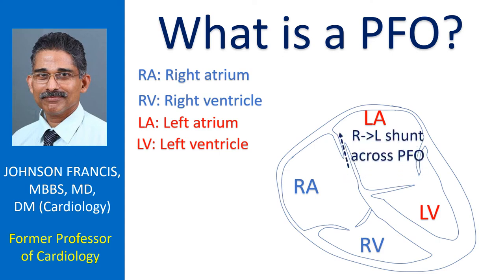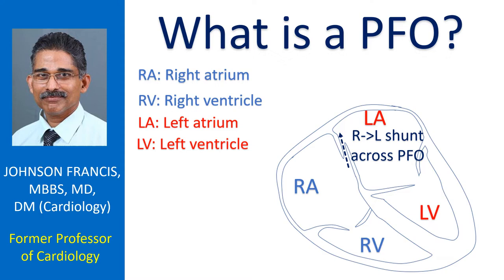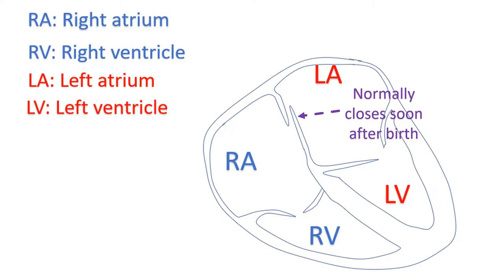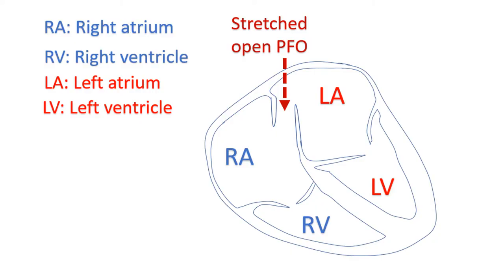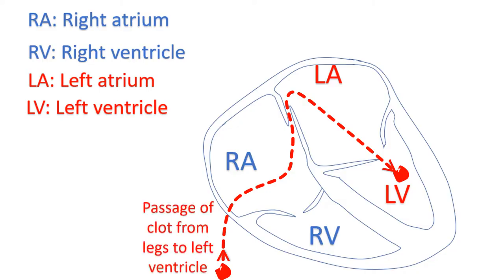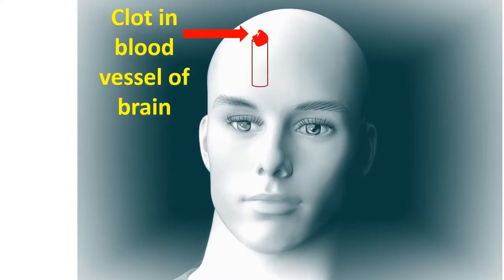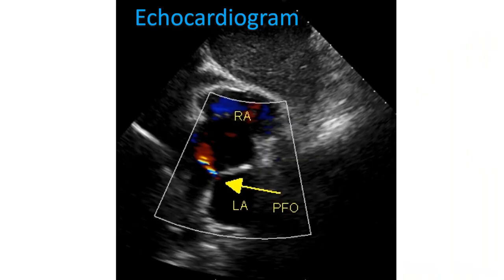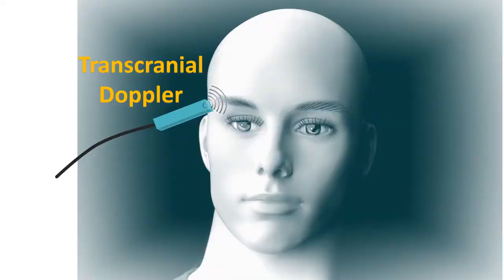What is a PFO?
PFO is short form for patent foramen ovale. It is a small communication from right atrium to left atrium. Right atrium is the right upper chamber and left atrium the left upper chamber. Foramen ovale is a communication present in the baby while in the mother’s womb. It closes off soon after birth so that there is no communication between the two upper chambers in most persons. But occasionally, a small opening may persist and then it is called PFO.